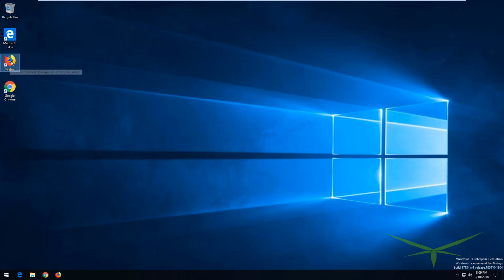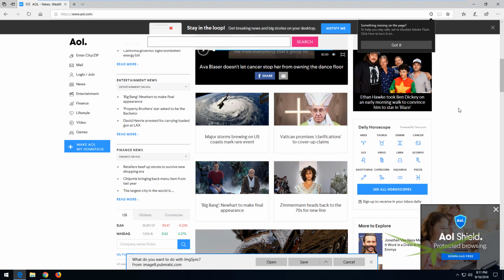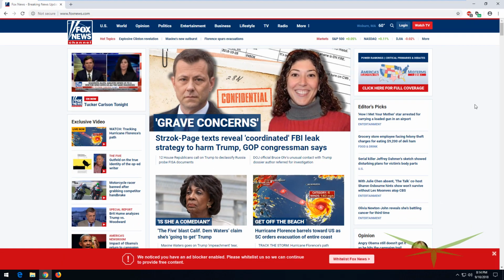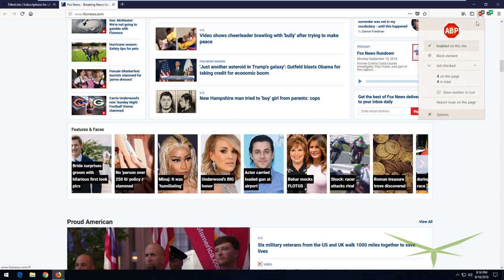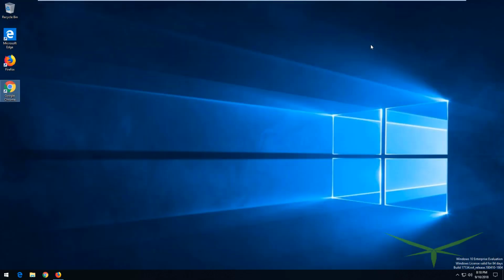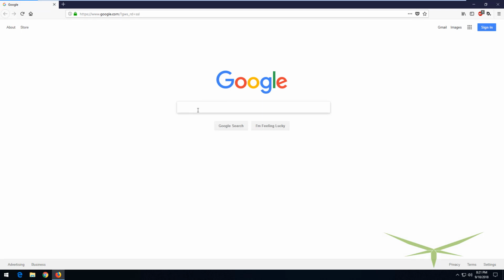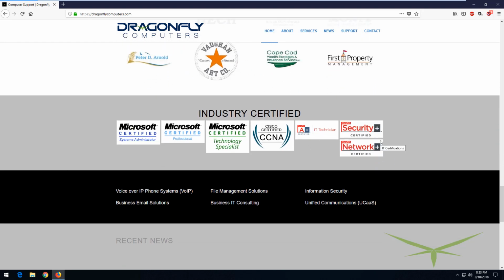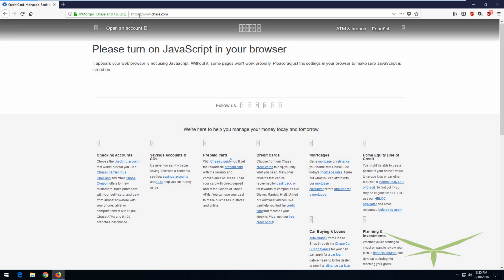How to install Adblock Plus, Disconnect.Me, and NoScript for Firefox and Chrome COMPREHENSIVE GUIDE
This is a video tutorial on installing Adblockers in Firefox and Chrome. This video includes advanced configuration options, demonstrations, and is a comprehensive guide.

Disconnect.me for Chrome:
(make sure you're using Chrome browser)

Disconnect.Me for Firefox:
(make sure you are using Firefox browser)

NoScript for Firefox (careful with this, watch the video before installing)